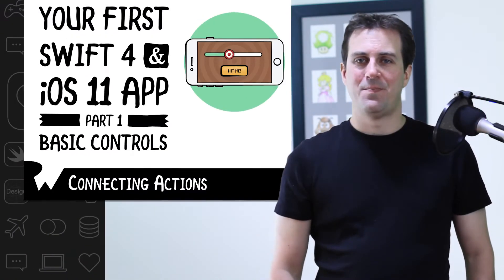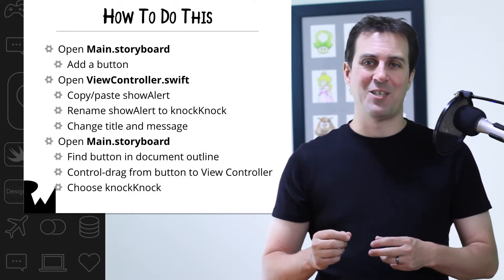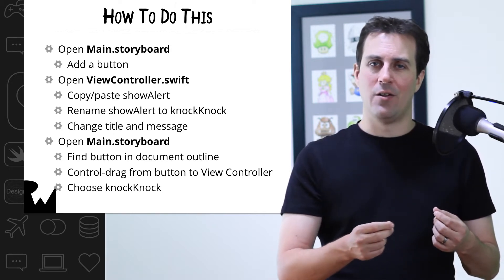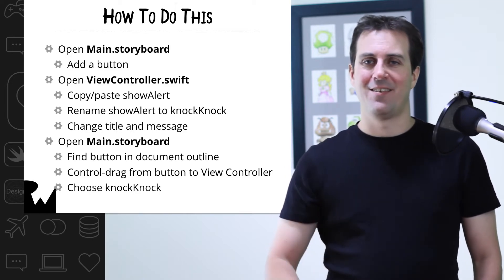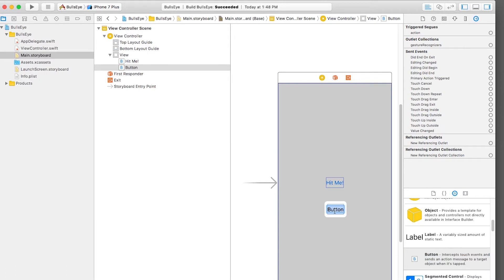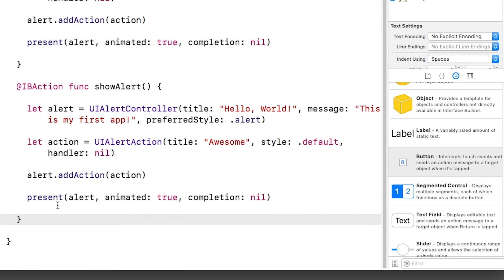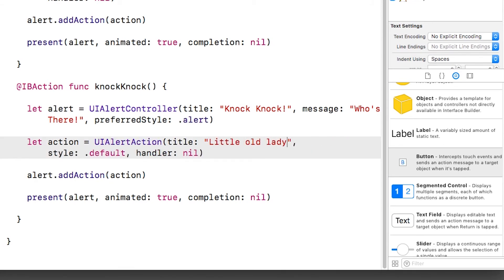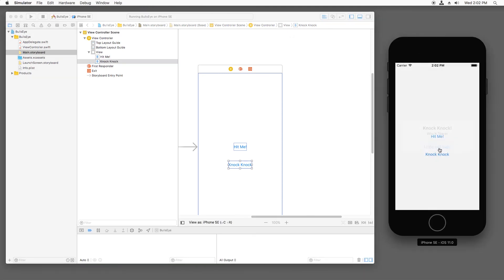Challenge: Connecting Actions - Beginning Programming with iOS 11, Swift 4, and Xcode 9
Practice connecting an action performs on a button - such as a tap - to some Swift code that you write.

n this section, you will learn how to add basic controls like labels, buttons, and sliders into a Swift 4 and iOS 11 app.